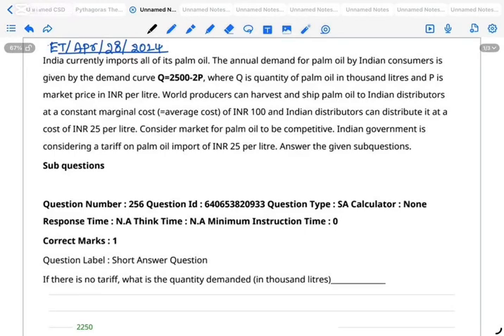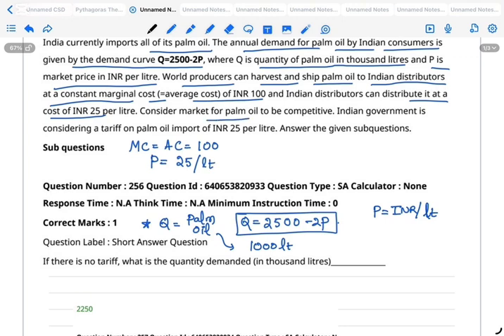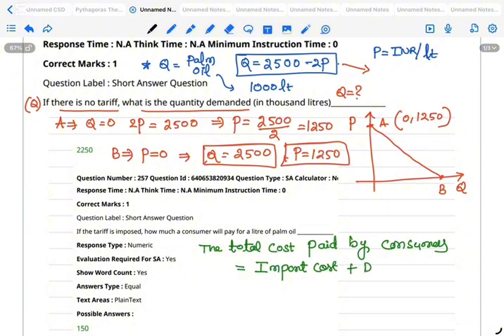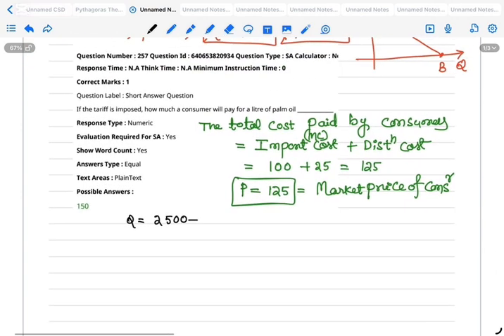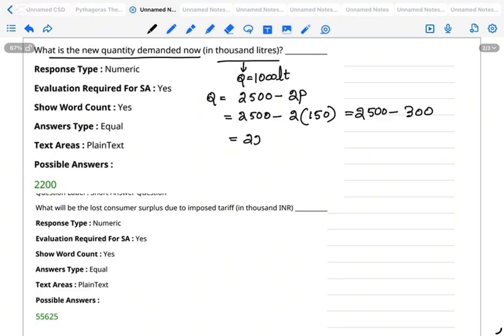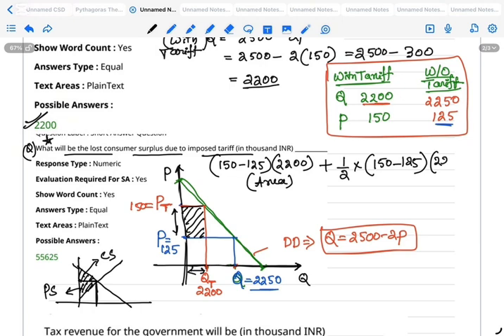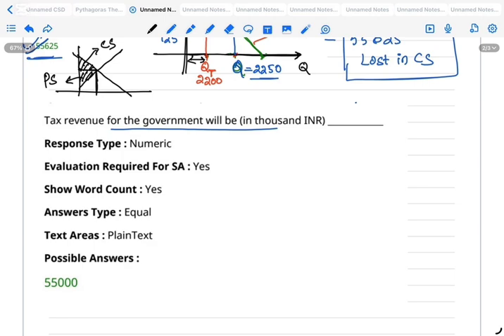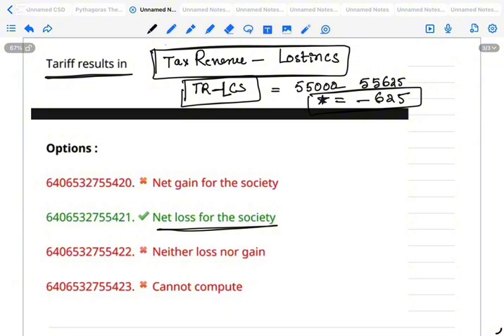🌱ME-Tariff(ET-28/Apr/2024 ) consumersurplus mangerialeconomics tariff 🌱